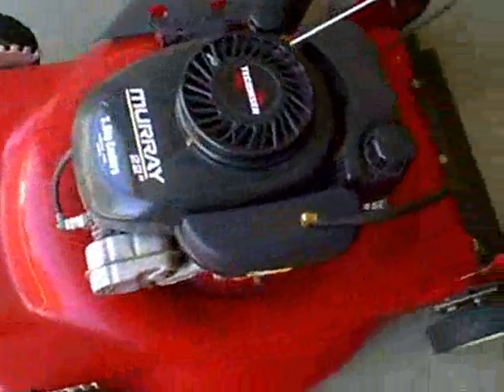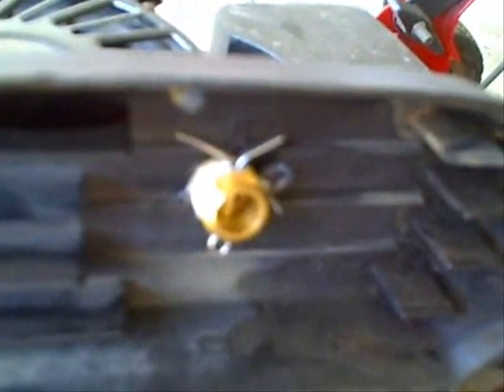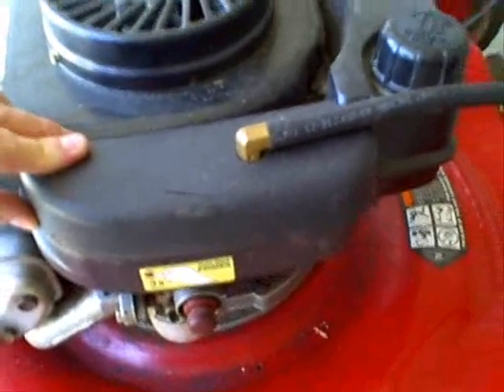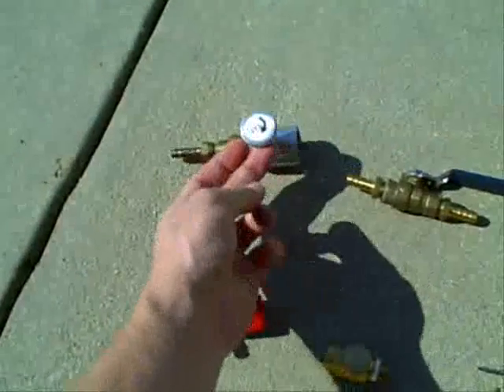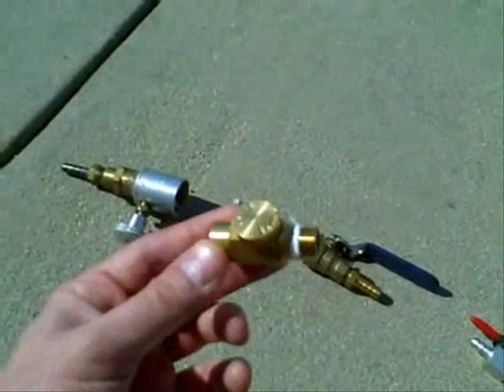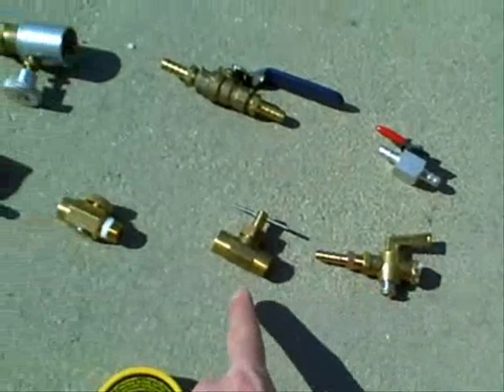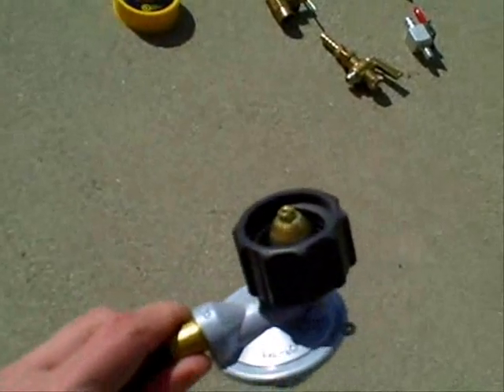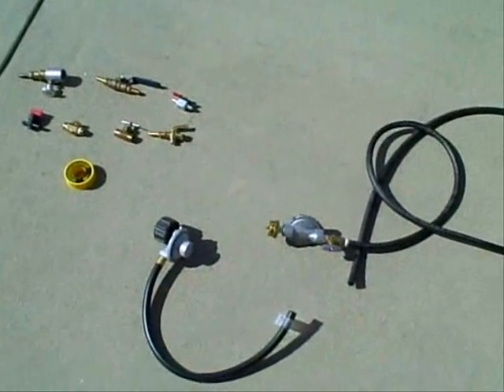Gasoline mower to propane conversion - Part 3 of 3